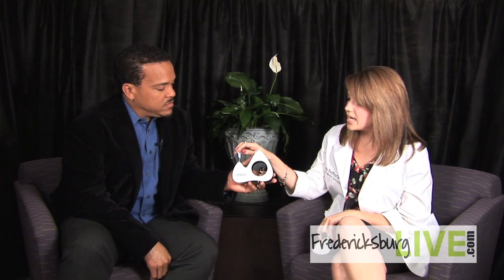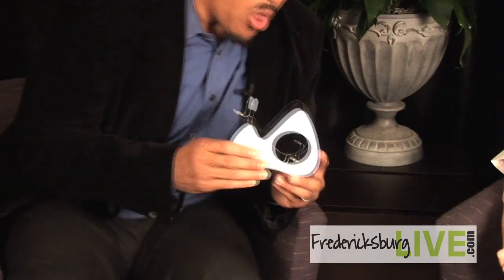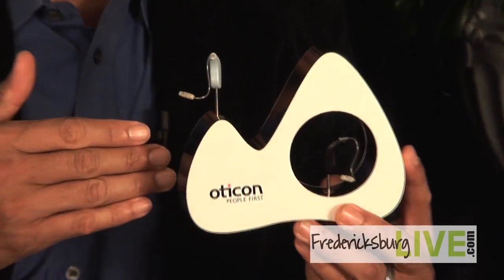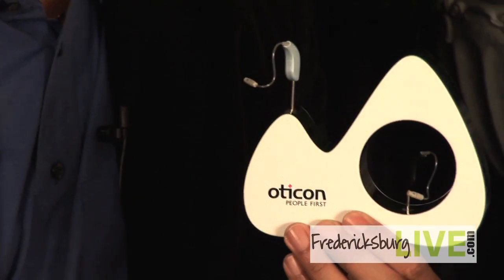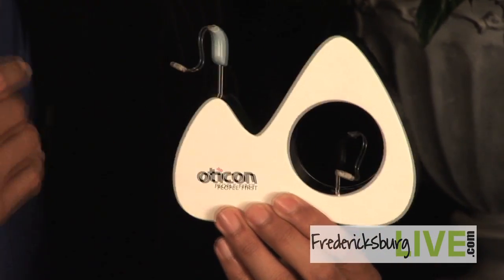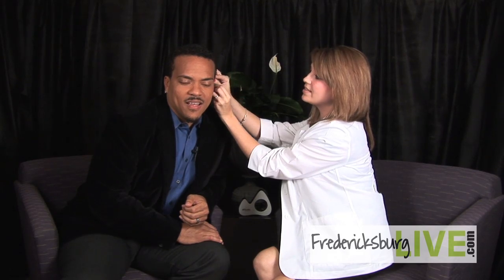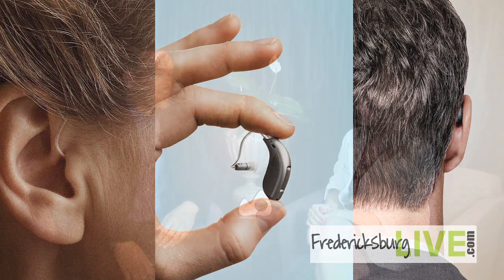Ashley Demerle of The Hearing Aid Place , interviewd by anthony of fredericksburglive.com